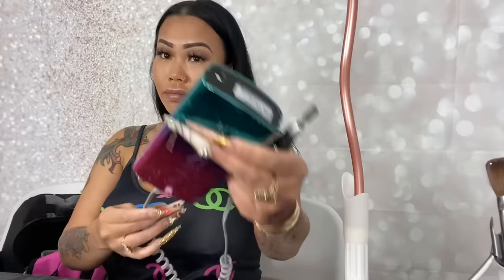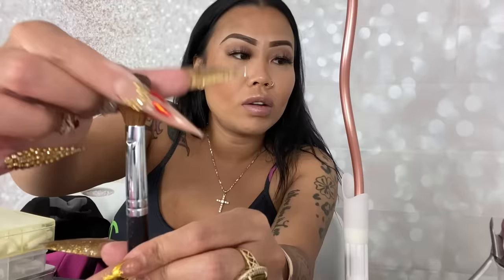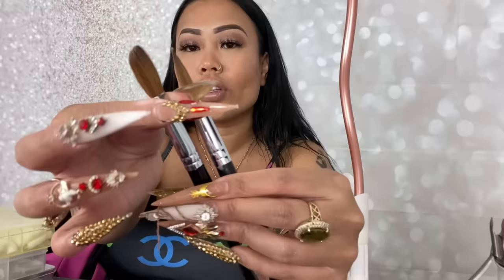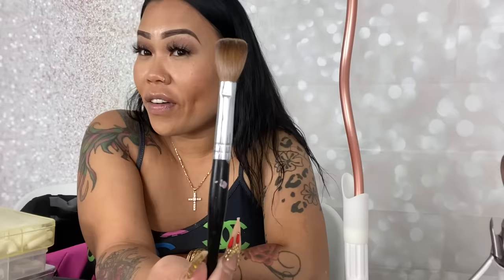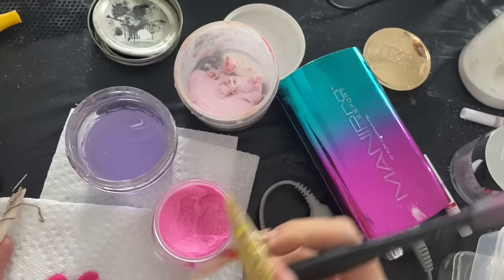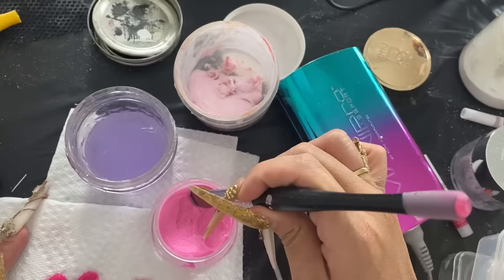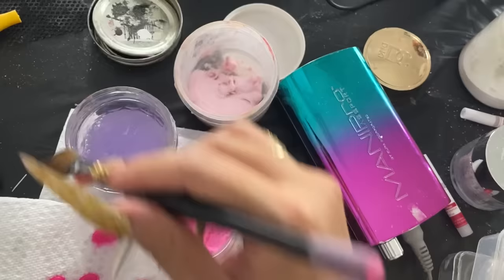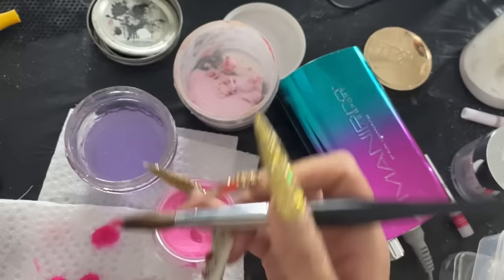Nail Class #1 | Utensil Technique & Form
Welcome welcome welcome! I am constantly being asked to teach nail classes at nail salons.

Class #1: Utensil Techniques & Form.
How to hold the brush and how to form your wrist and maneuver your client's hand.